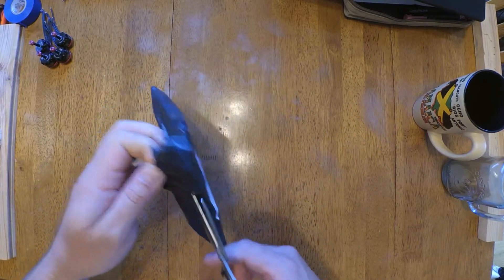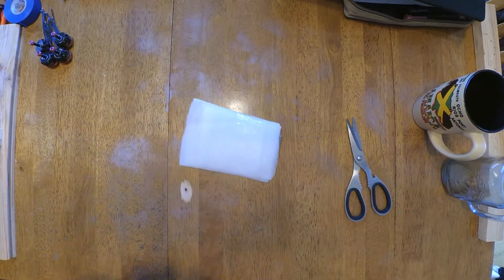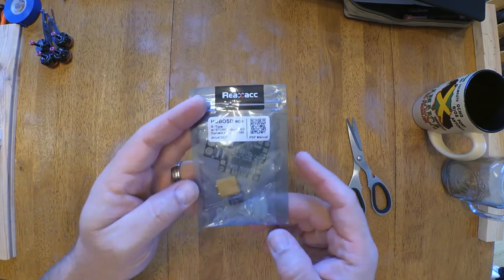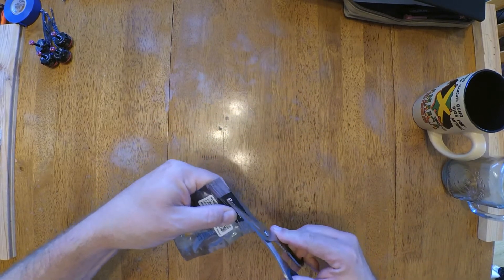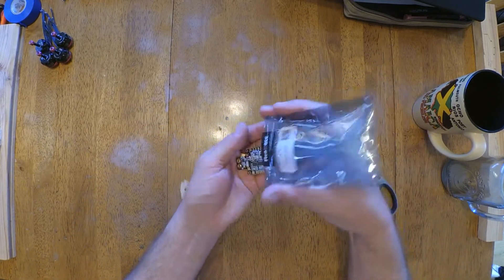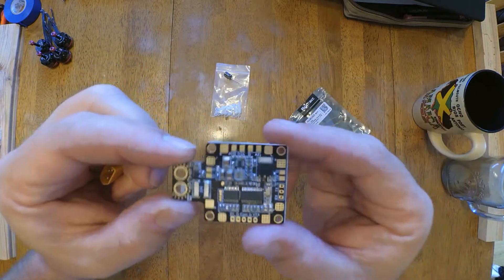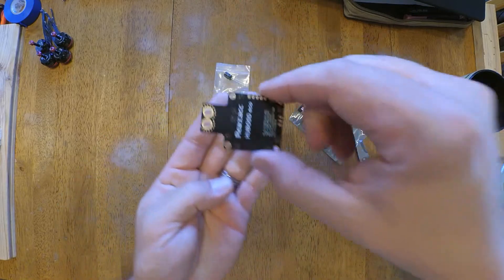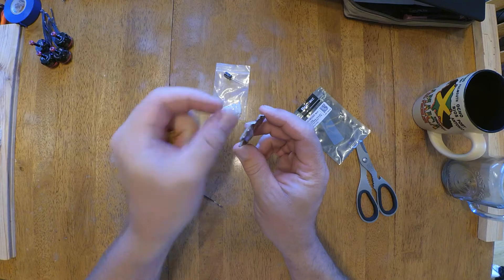Realacc HUBOSD eco X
The new osd/pdb for my other quadrotor..